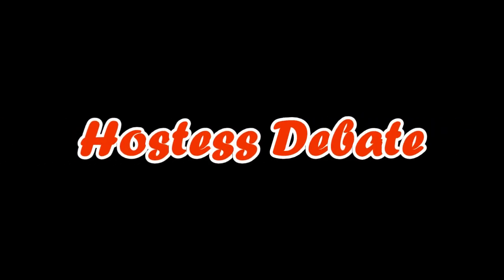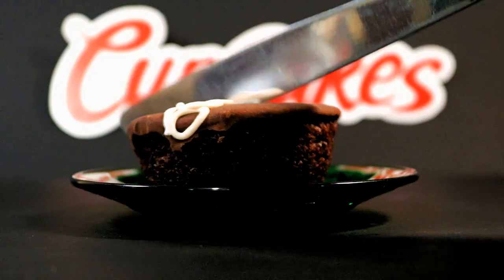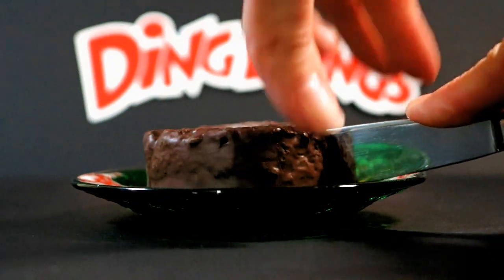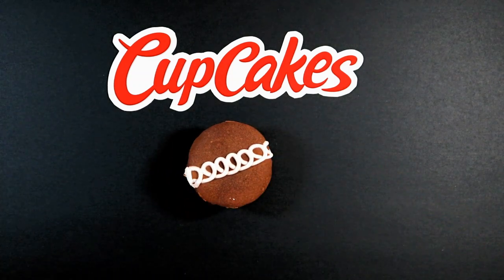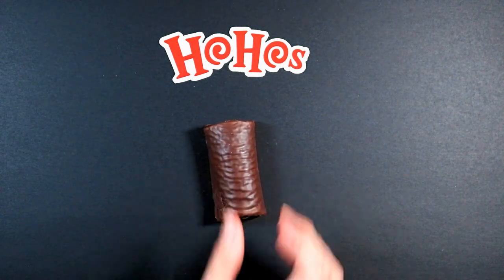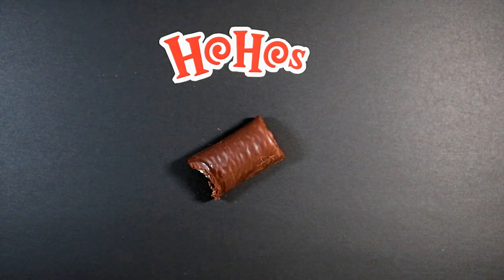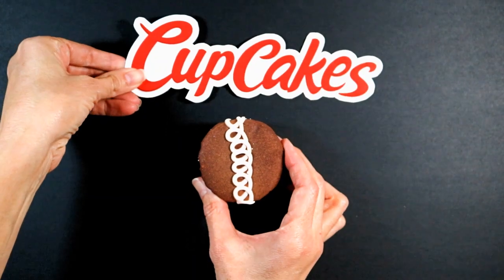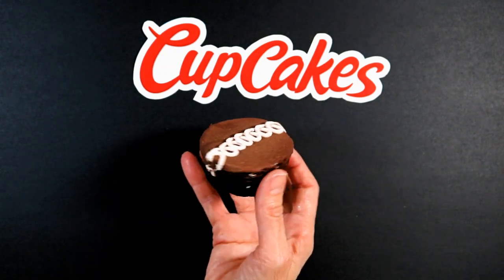The Best Hostess (and a time-lapse painting!)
The snack cake section at the supermarket is pretty big! I noticed that Hostess makes a variety of what seem to be the same chocolate cake in different shapes. It got me wondering if there's a difference between the Cupcakes, Hohos, and Dingdongs! Ever curious, I put my question to a taste test! Join me to see my top pick in both taste and good looks! Plus, a time lapse painting of the prettiest snack cake!